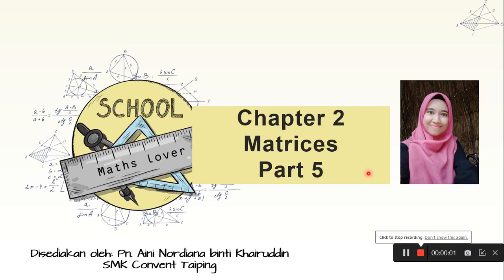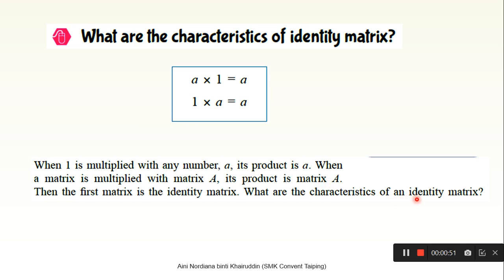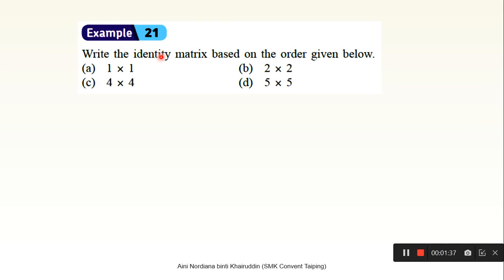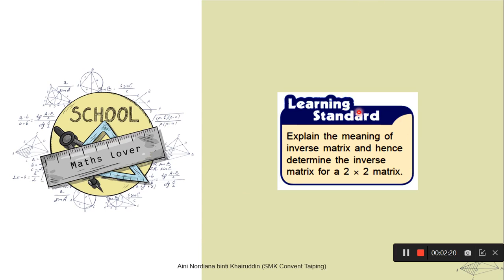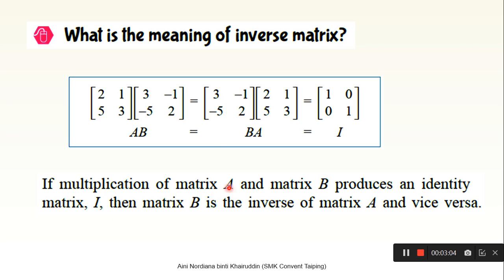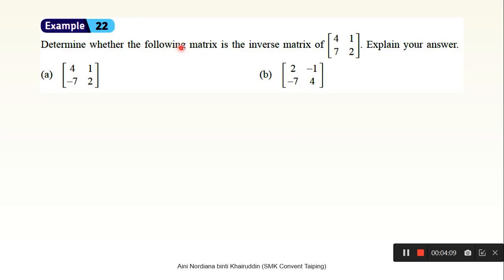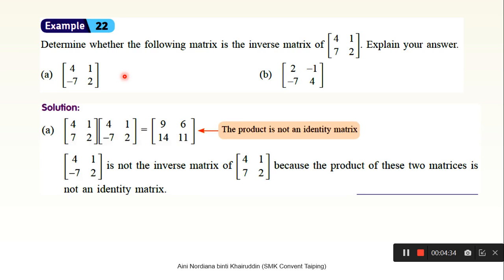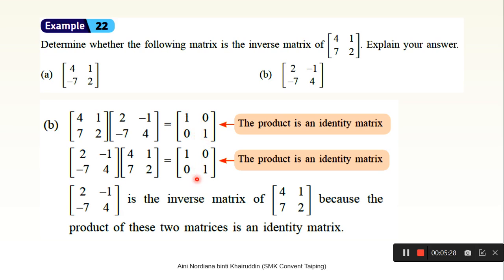Chapter 2-Part 5